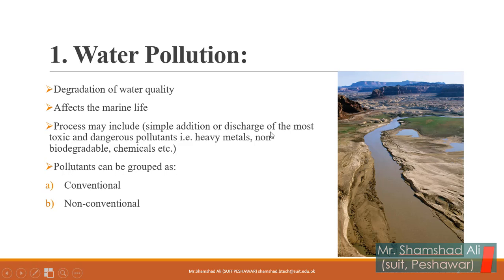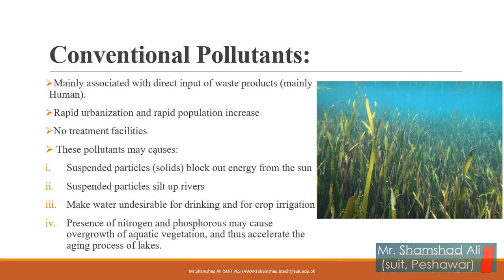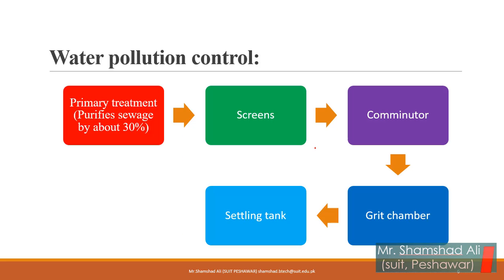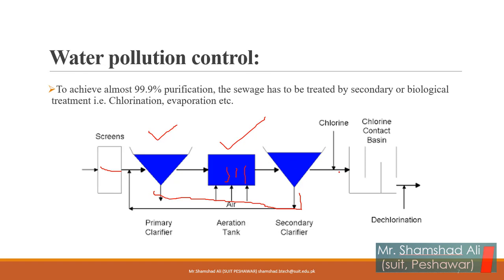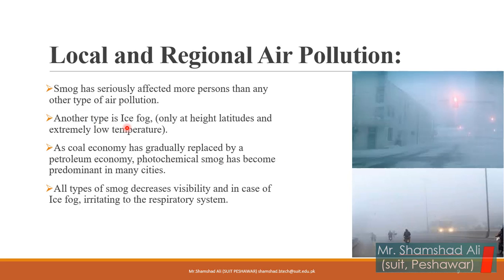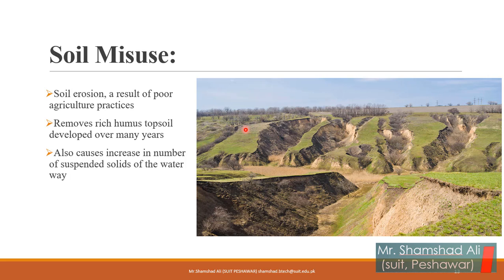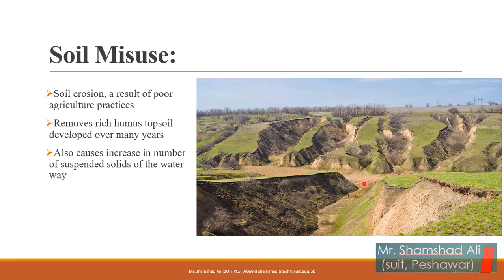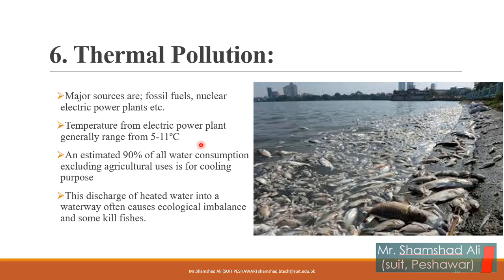Environmental Management Lecture 6th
Causes and impacts of pollution